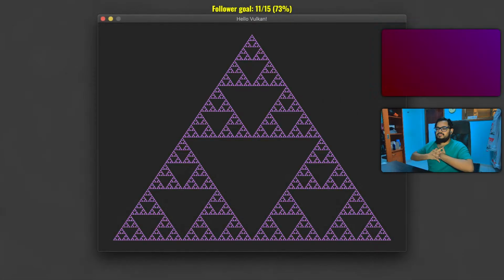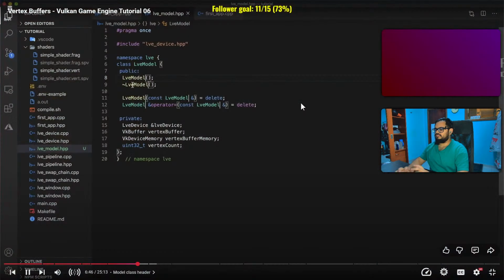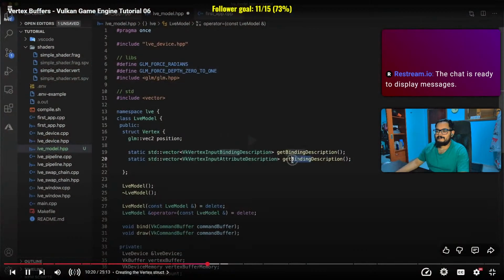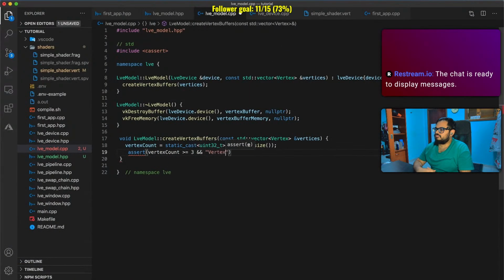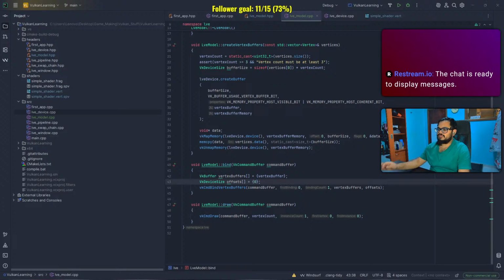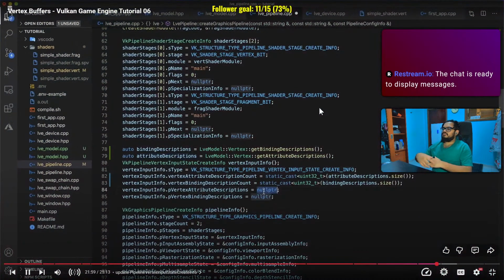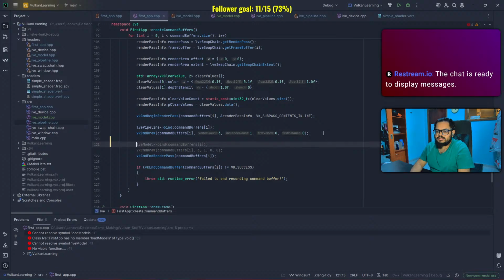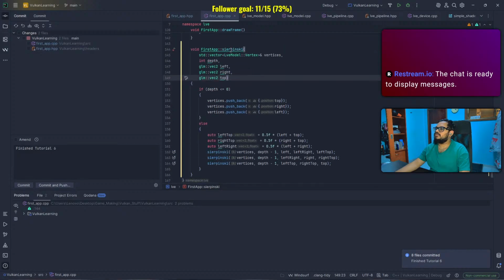Learning Vulkan #4.1: Shader Stuff